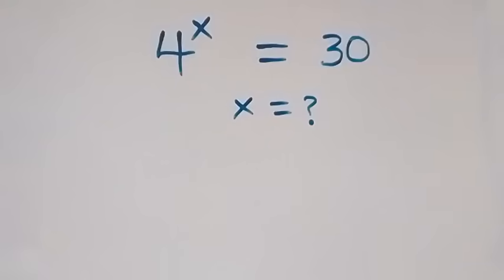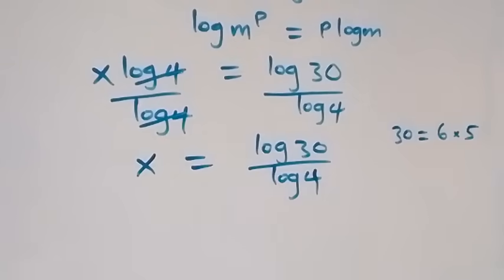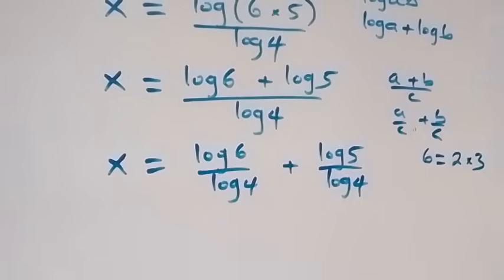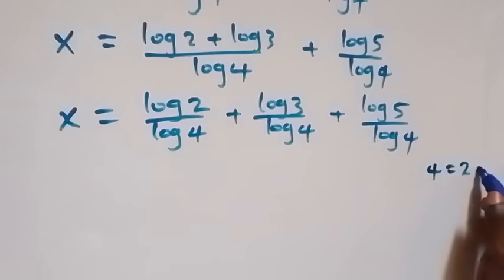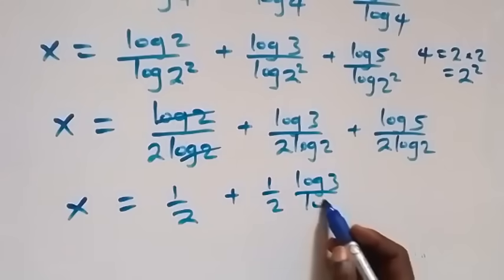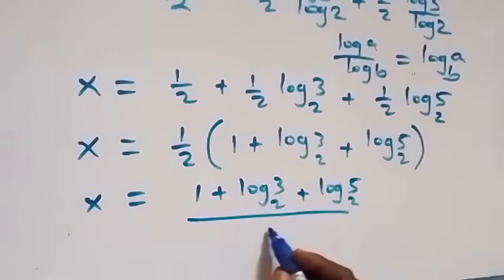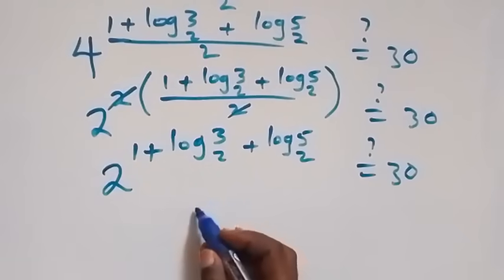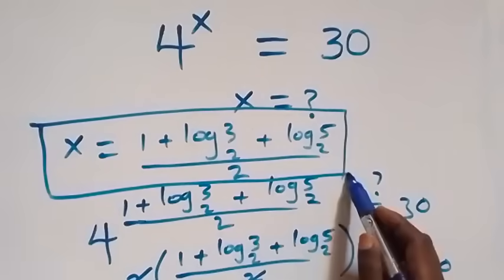Germany | Can you solve this? | Math Olympiad Problem